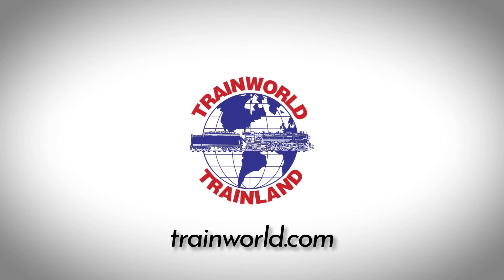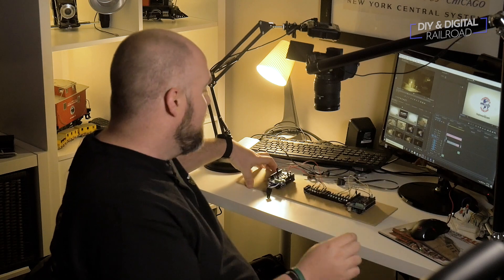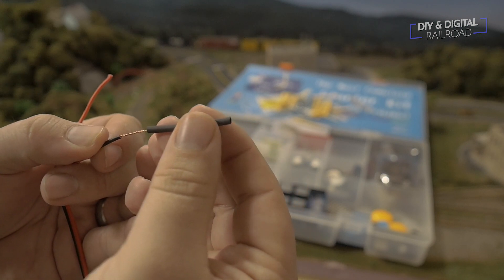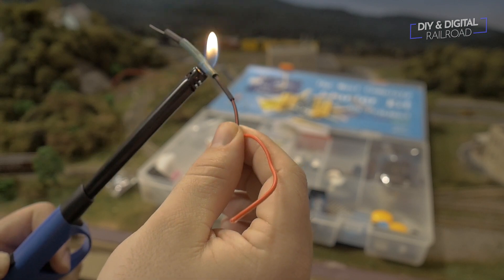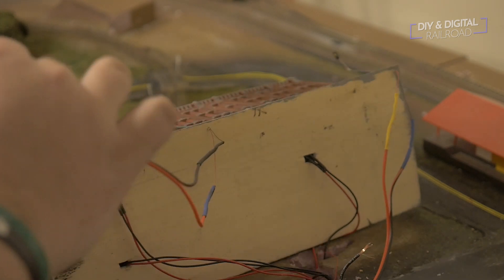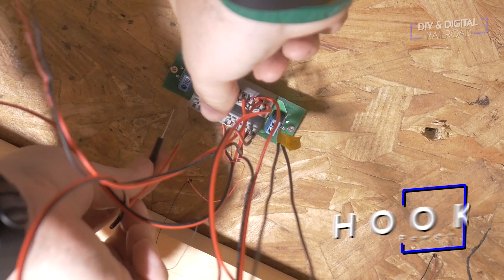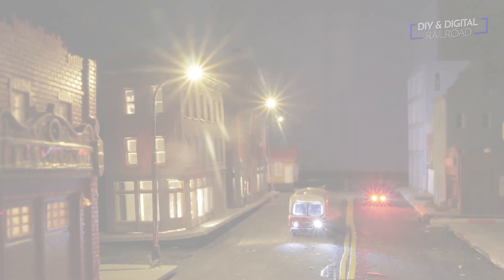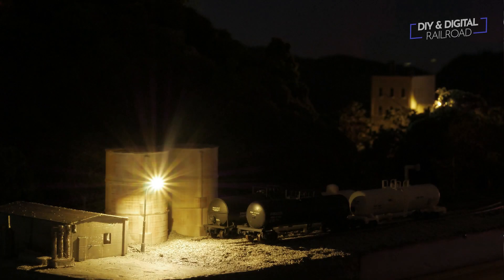Wiring Up Street Lights on my Model Railroad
Welcome back everybody!  Today we are installing some street lights on my model railroad!

Welcome back everybody!  Today we are beginning the task of lighting the layout for night operations!  This is an extended project so there will be several episodes devoted to the project.

Parts List

Prewired LEDs

Lighted Cars (N Scale)

(HO Scale)

Lighted Buses (N Scale)

Street Lights (N Scale)

(HO Scale)

12V Power supply (DO NOT USE WITH STREET LIGHTS WITHOUT RESISTORS)